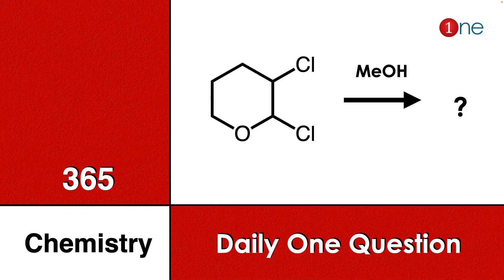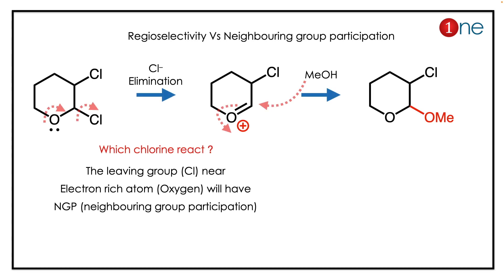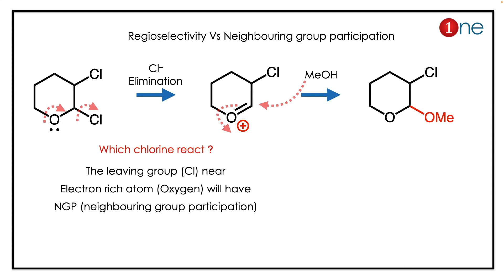Neighbouring group | 365 Chemistry | Problem | Question | Solved | Solution | One Chemistry